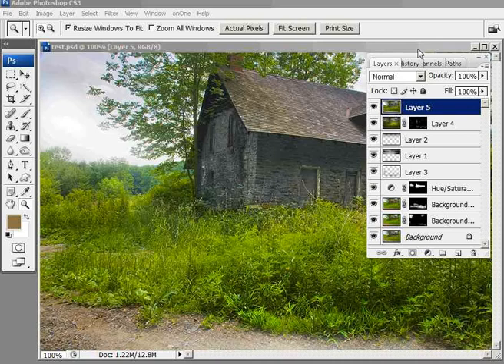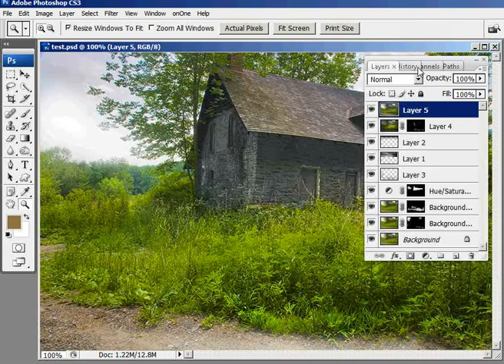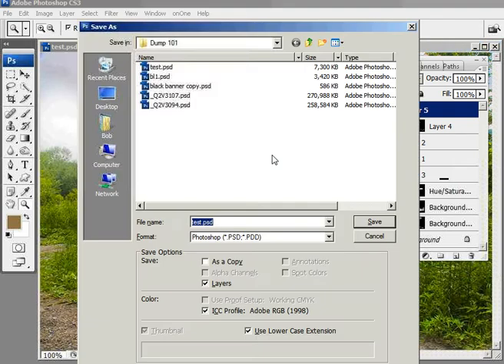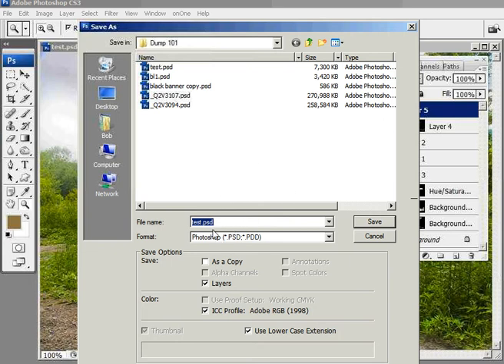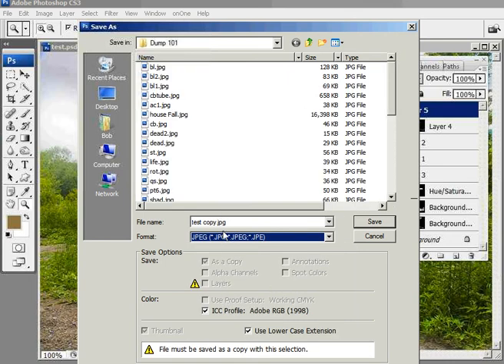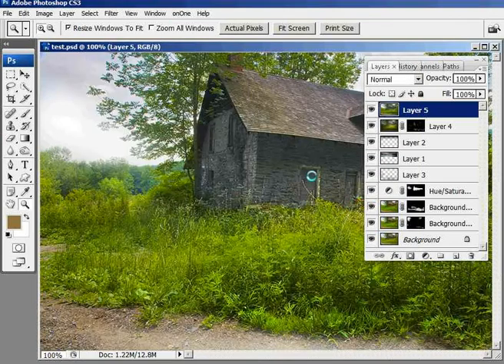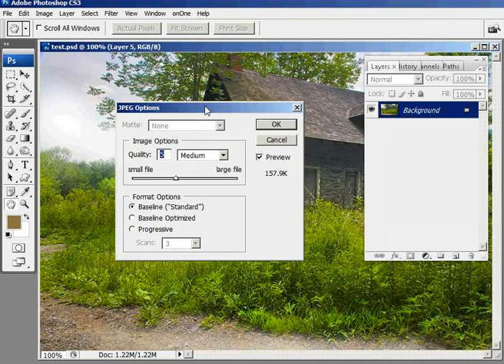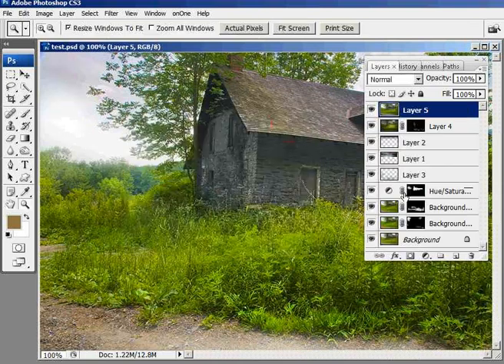Saving as PSD or JPEG - Photoshop Tutorial